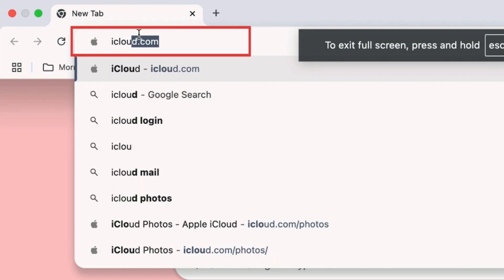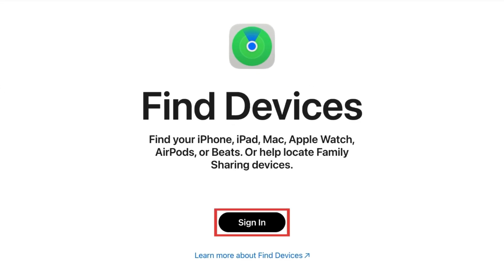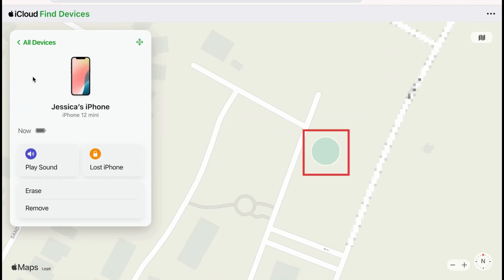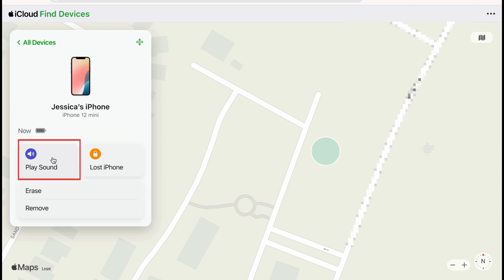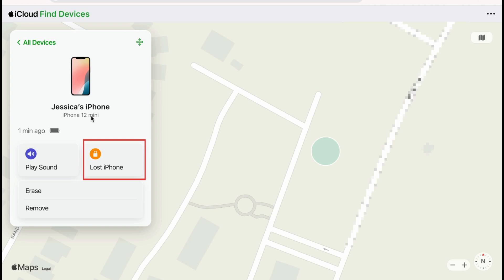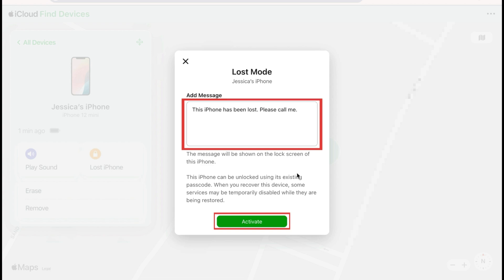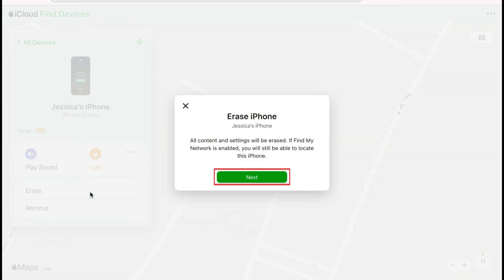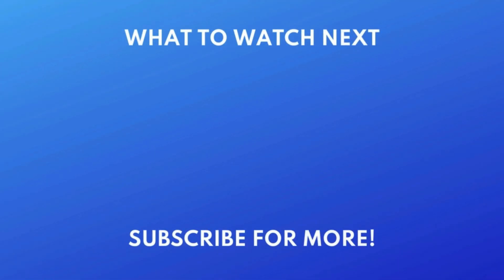How to Find a Lost or Stolen iPhone in 2026 (Full Guide)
Can’t find your iPhone and not sure how to locate it? We’re here to help. Watch this video to learn how to find a lost or stolen iPhone!

To find a missing iPhone, use your computer or a friend’s device to go and log into the same Apple ID account that you use on the iPhone you’re trying to locate. Then click All Devices. Select the device you’re trying to find. Once you’ve selected a device, you’ll be able to see on the map where it is located. On the left, you’ll be able to see when the location was last updated, and the device’s battery level. You can click Play Sound to force your iPhone to make a noise to help you locate it, or put it into Lost Mode to lock your device and prevent anyone from accessing your personal information. You can also display a message on the screen so anyone who may have found the device can get in touch with you. As a last resort, you can Erase the device if you don’t think you’ll be able to get it back and don’t want anyone who may have found or stolen it to be able to access any of your information.

Hopefully using all of these tools you will be able to locate your missing iPhone!